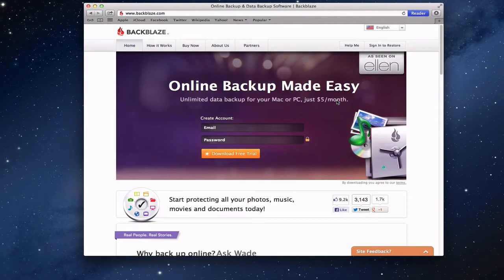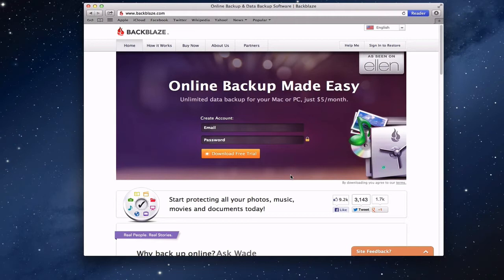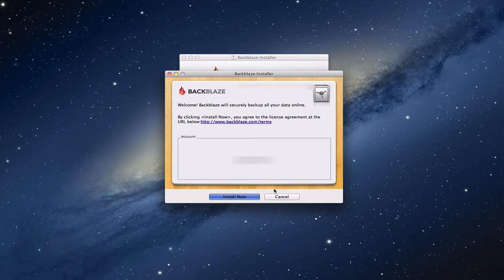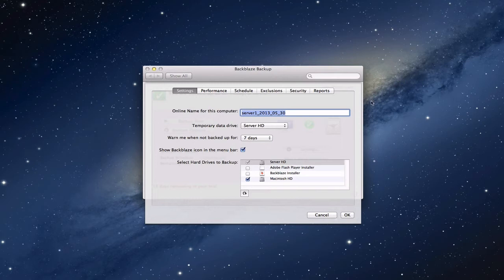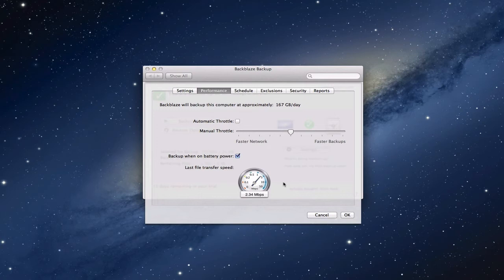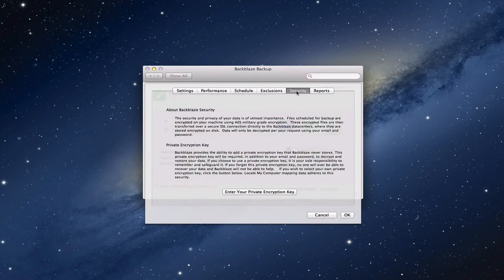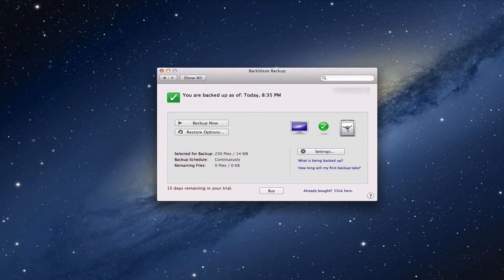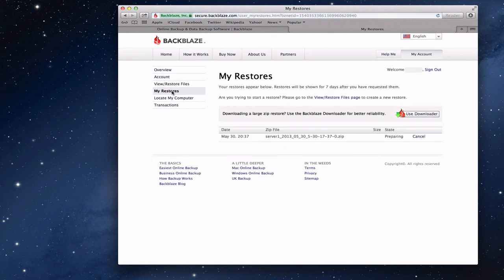Online Backup with Backblaze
In this screencast tutorial I cover Backblaze as an online backup strategy. I thought I would take a break from Server tutorials this week to talk about online backup. Having an offsite backup is an important part of your backup strategy which protects you from a total loss if all of your data is at home. Backblaze is a nicely integrated online backup solution that allows you to backup all of the drives on your computer and those that are attached to that computer as well. In this tutorial I cover how to install and setup Backblaze and control what is backup and at what bandwidth.

If this video is helpful please like, favorite and share it so others can find it on the internet. Thanks for all your support:).